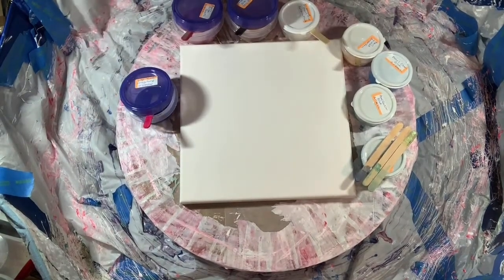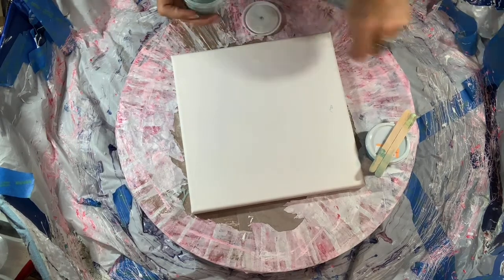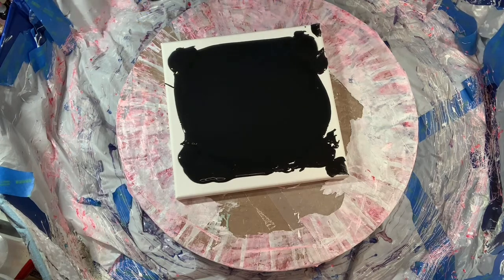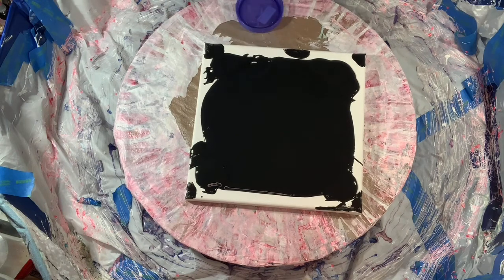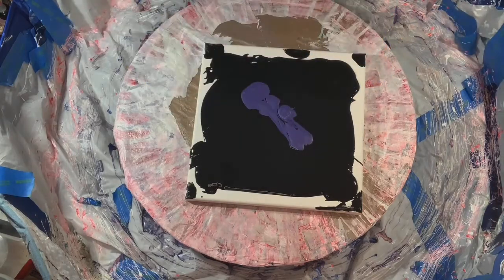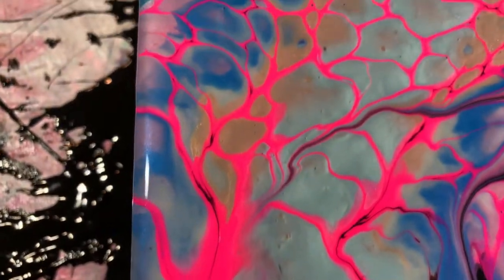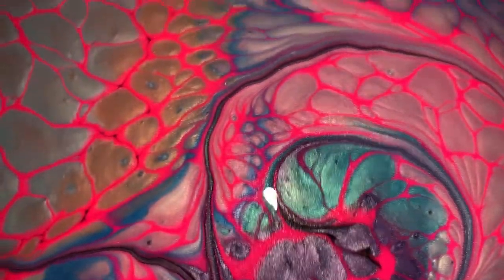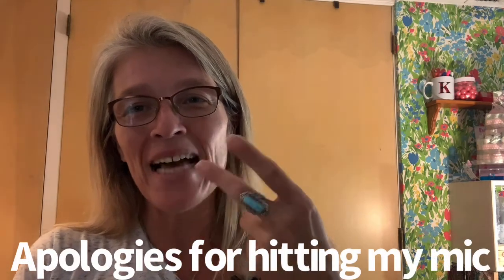#95 Black Pillow Bloom Swipe ~ Merboy Luca 🧜‍♀️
Hello my friend, I hope this video finds you well and good today. Today's video is a Bloom Swipe, trying to use up some old paint. Let my mind and thoughts go and have some fun with this painting today. The final results remind me of the Merboy from Luca, what do you think?? Until next time my friend stay well.
XOXO,
Angie

00:00 Introduction to Pour and Colors
04:10 Putting the Pillow Down
07:40 Layer Colors
09:20 Swipe Colors w/CA
09:40 Adjust & Embellish Swipes
12:07 Spinout
13:43 Wet Results
14:34 Flash on Wet Results
15:15 Dried Results

Canvas 10x10
Pillow used Color Place to Onyx Black found at Walmart.

Colors used: Amythyst - DecoArt Metallics, Rose Gold - DecoArt Metallics, Pearl Violet - Amsterdam, Pearl Rose Quartz - Arteza, Iridescent Pearl Fine - Golden, Pearl Ocean Blue - Arteza, Pearl Glacier Blue - Arteza and Pearl Turquoise - Arteza.

Cell Activator: Reflex Rose - Amsterdam and Australian Floetrol. 3 parts floetrol to 1 part paint. Sometimes I use 4 parts floetrol to 1 part paint

Pouring medium: 3 parts Sherwin Williams - Infinity Base C to 1 part Jo Sonja, so 3/1.
And/or
Pouring medium: 2 parts Sherwin Williams - Infinity Base C, 1 Part Behr 8300 and 1 part Jo Sonja Varnish.

If you are interested in collabing please shoot me an email!!

If you are interested in any of my paintings please email, thank you 😁🤗!!

Here is a link for saving some money if you're interested in using KS Resin. I love using it for my pieces. There is NO extra charge to you for using this link. Have fun with it, I do 😁!

You can promote this code (this is your personal code, associated only with you)
Tutu’s Kreations
to your users/friends/followers. When someone uses it in the store of this affiliate's program, they will get a discount on their order and you will get 5% from the total amount of that purchase.

Credits will be given
Chemistry! - Flux Vortex 2